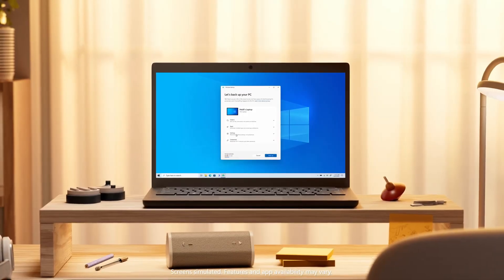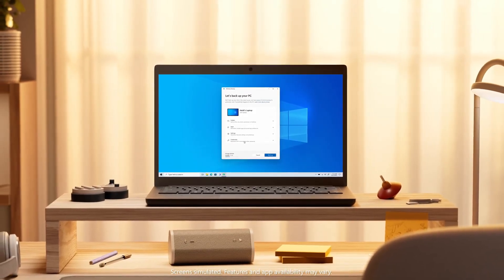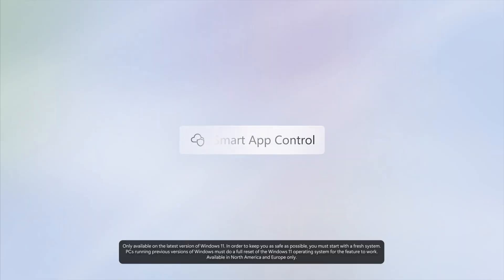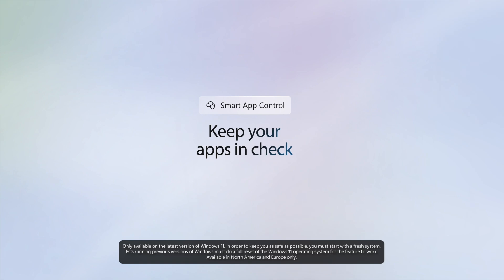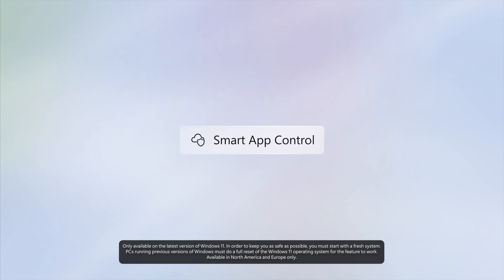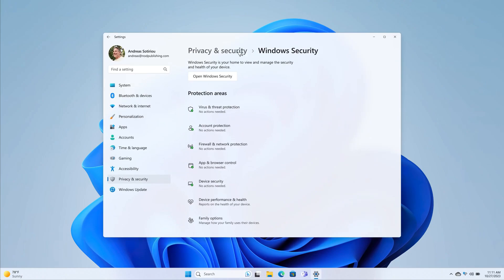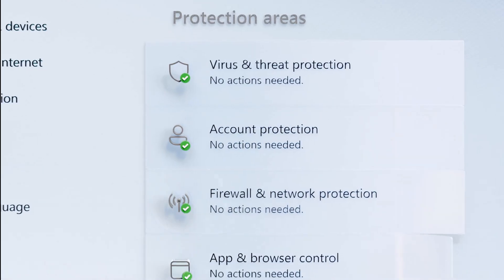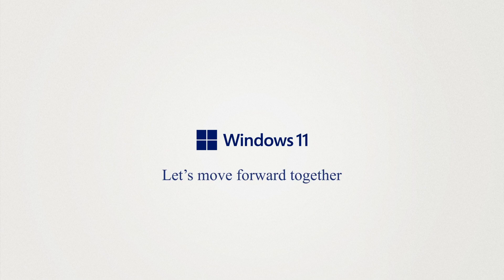Upgrade to Windows 11: A New Era for Security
Windows 10 is nearing end of support. What does that mean for you?